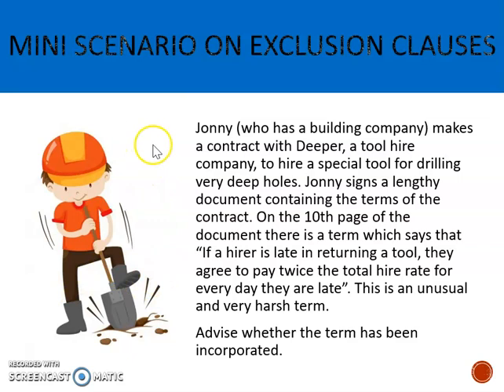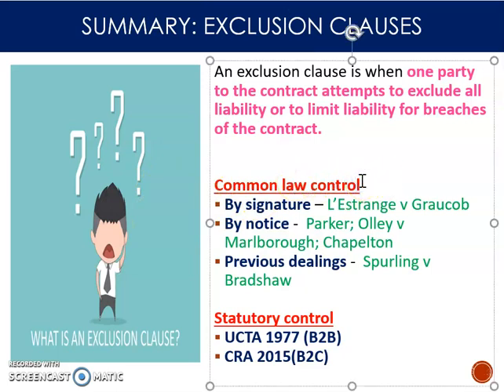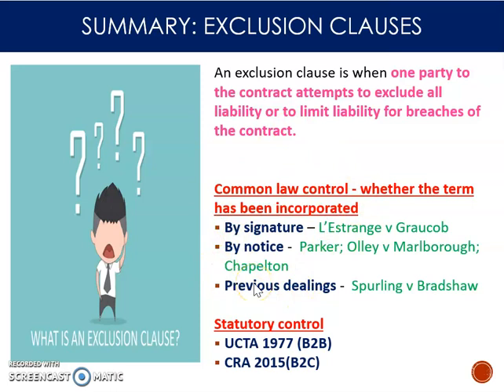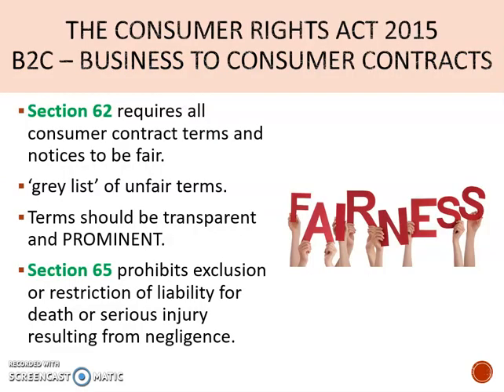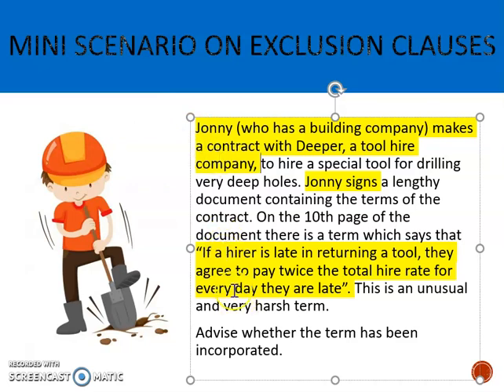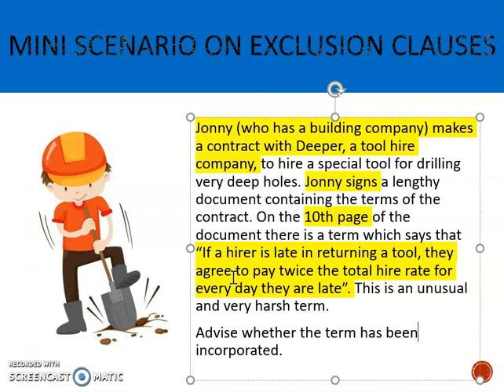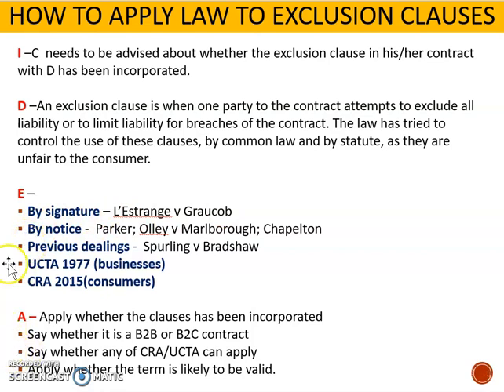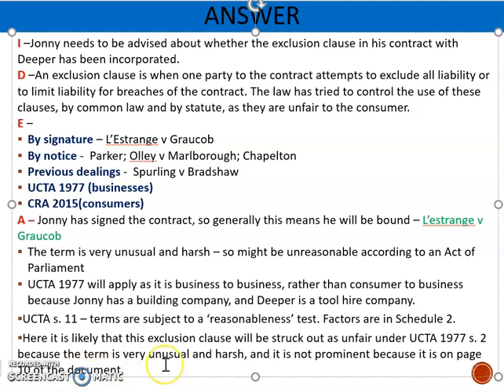How to apply exclusion clauses - Jonny and Deeper scenario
Guide to applying the law on exclusion clauses to a contract scenario.